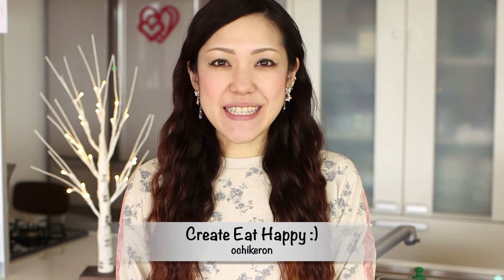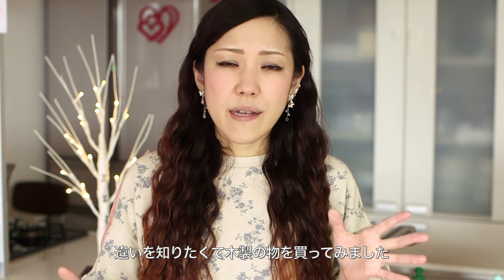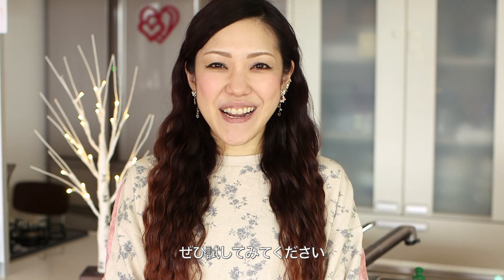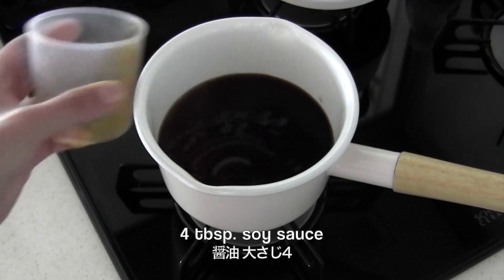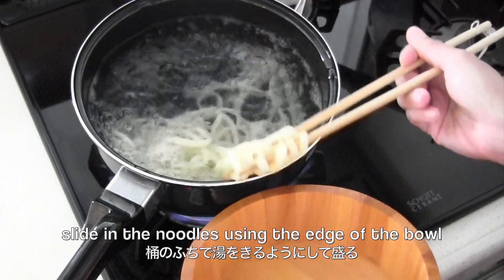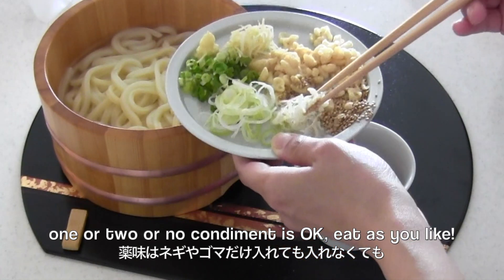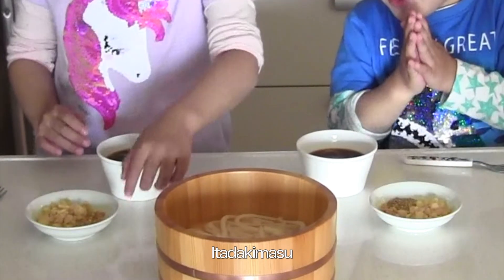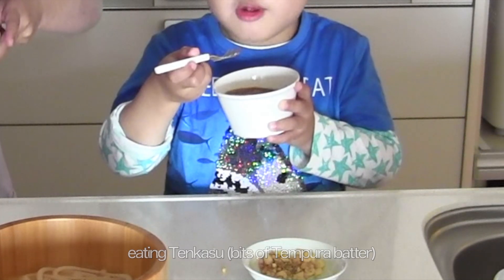How to Make Kamaage Udon (Marugame Inspired Recipe) | OCHIKERON | Create Eat Happy :)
Kamaage Udon is Udon served in a wooden bowl with some hot cooking water. You dip Udon into dipping sauce and eat with some toppings if you like. Tempura sides are perfect. If you have ever tried it at a restaurant (such as Marugame Udon Restaurant), you know it is pretty simple yet delicious.

I was not sure if I should get the wooden bowl to recreate it at home while plastic one is available. However, by serving it in a wooden bowl, I noticed it keeps Udon hot for a long while, looking good with a nice steam rising from it. It was fantastic and everyone liked it 😉 If you get a chance to get a wooden bowl, please try it out 💖

How to Make Kamaage Udon (Marugame Inspired Recipe)

Difficulty: Very Easy
Time: 5min
Number of servings: 4

Ingredients
4 frozen Udon noodles *I used TableMark (Katokichi), any brand is OK
Tsuketsuyu (Udon dipping sauce)
* 300ml Dashi broth (using packaged dashi powder saves time)
* 4 tbsp. Mirin (sweet Sake)
* 4 tbsp. soy sauce
condiments of your choice (chopped green onions/chopped long onions/grated ginger/white sesame seeds/Tenkasu crunchy bits of deep fried flour-batter/etc...)
Tempura if you like

Directions:
1. In a pot, bring Dashi broth, Mirin, and soy sauce to a boil. You can also microwave until it comes to a boil.
2. Bring water to a boil in a large pot, if your pot is small cook Udon 1 serving at a time, cook Udon on medium high heat as directed on its package. (Cooking time was 1 minute for TableMark frozen Udon) You shake the noodles in boiling water then stop the heat when they are separated.
3. Using the edge of a serving bowl, slide in the noodles to drain water when you serve.
4. Add some hot cooking water.
5. Serve with Tsuketsuyu (dipping sauce), condiments, and Tempura if you like.

I love using Kayanoya Dashi. Vegan/Vegetarian people can use Kombu or Vegetable Dashi broth for the dipping sauce 👍